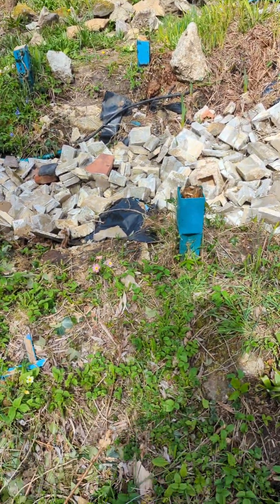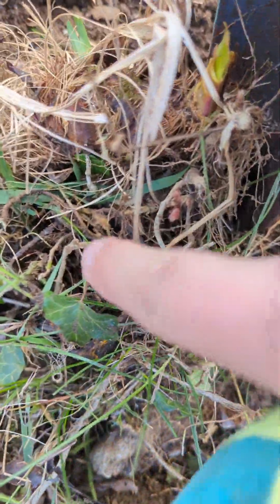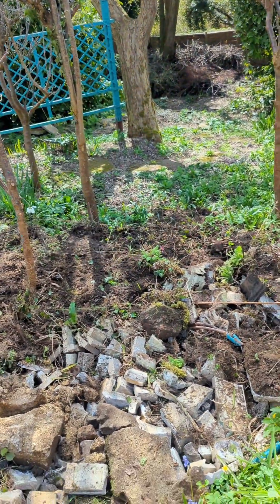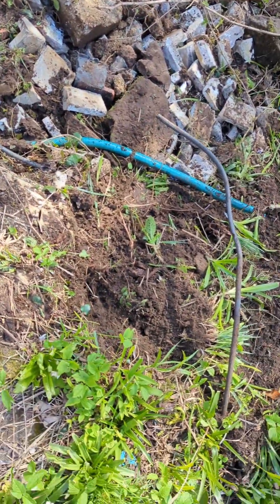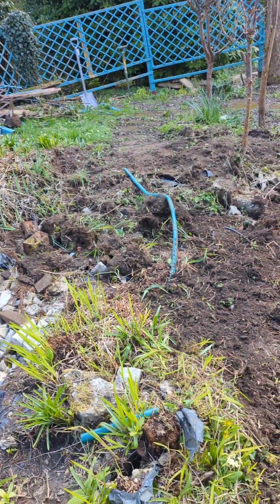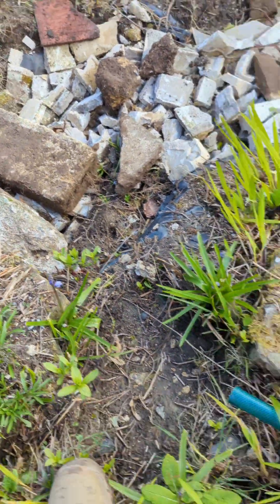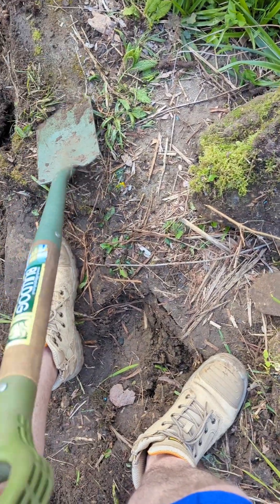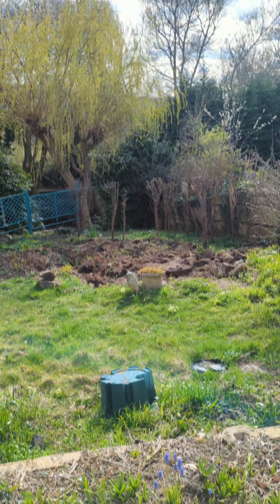Project Wreck: The Pond!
Project Wreck : The Pond - The final part of the Pond filling in project, which ultimately came about because I needed to demolish the patio wall.